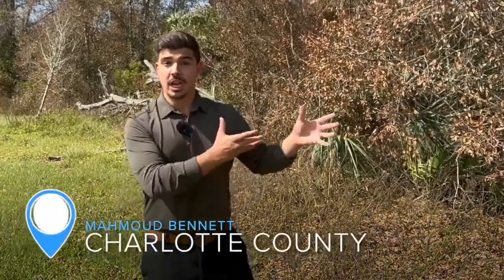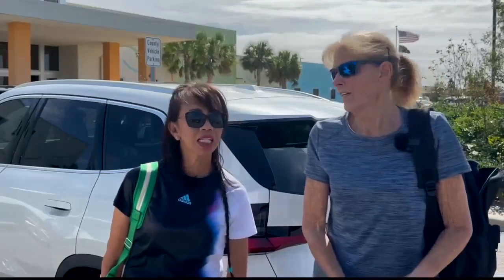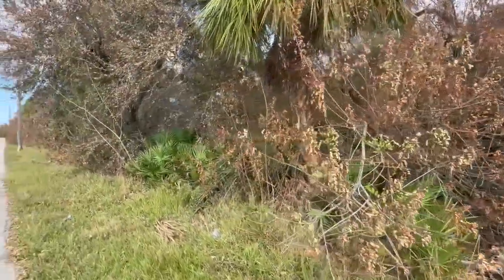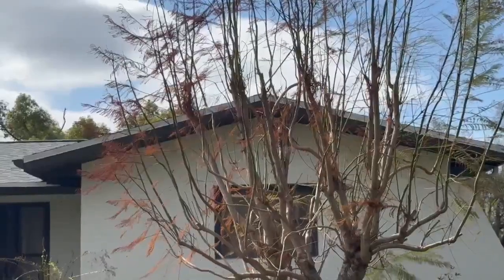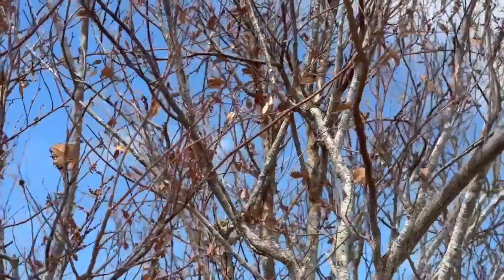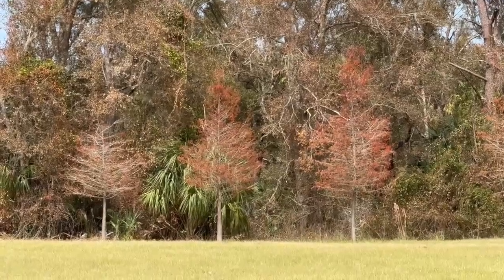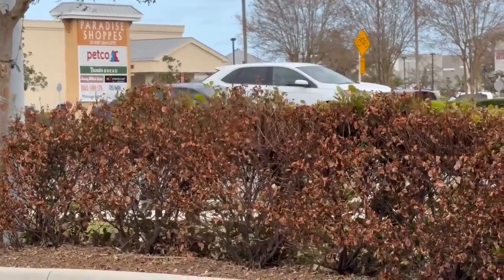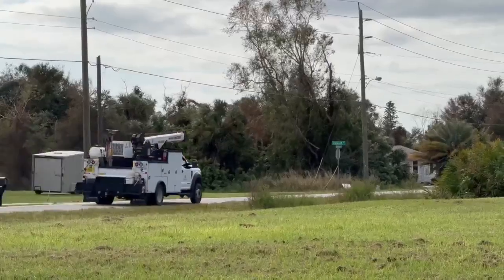Why are plants turning brown after Hurricane Milton? Experts weigh in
Residents from Charlotte County to the barrier islands are noticing trees and plants turning brown after Milton.